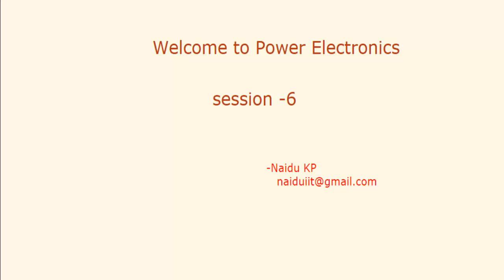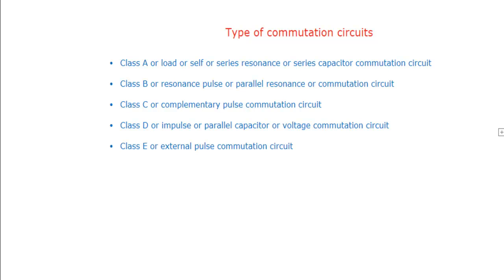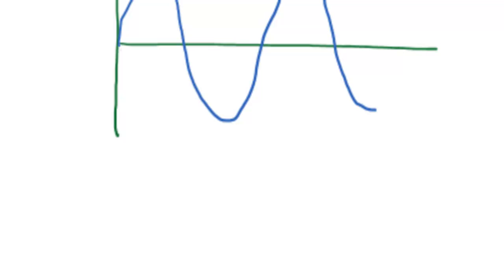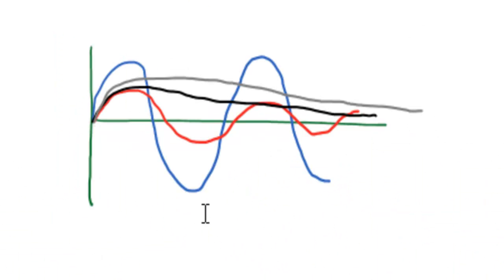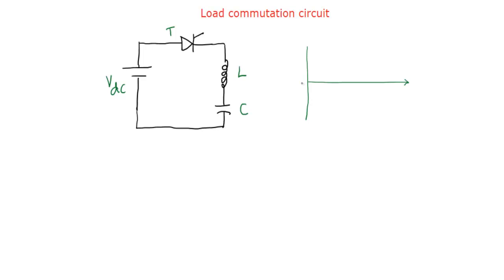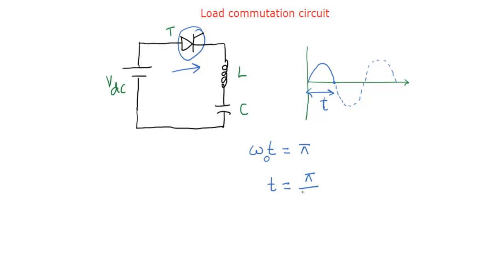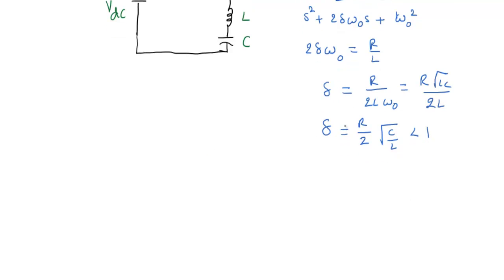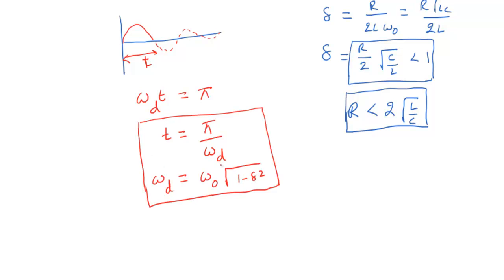S6 - Types of Commutation Ckts and Class A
This video explains types of commutation circuits and class A commutation circuit